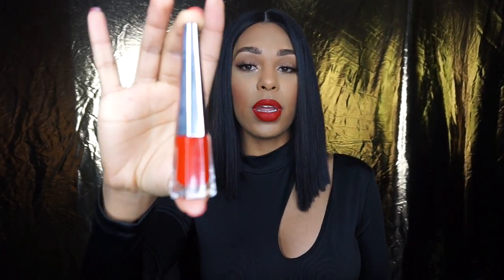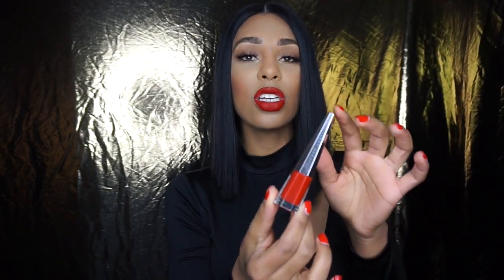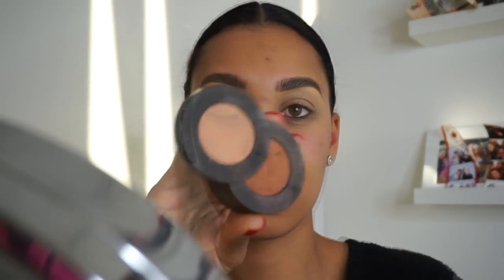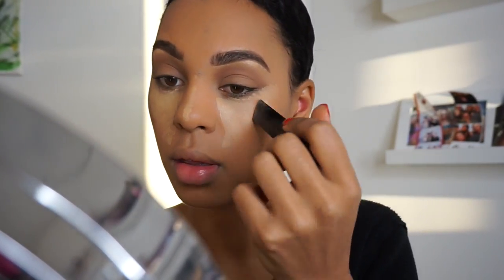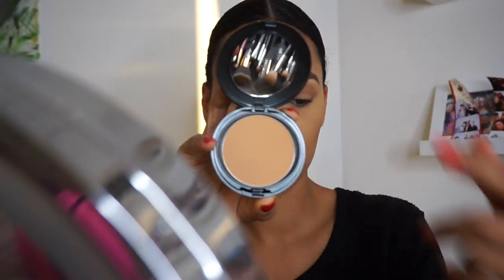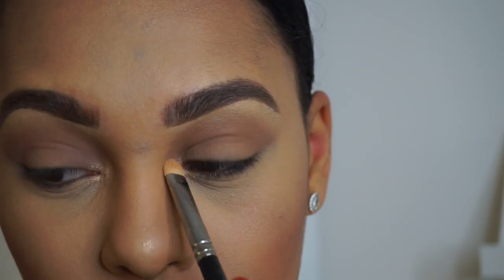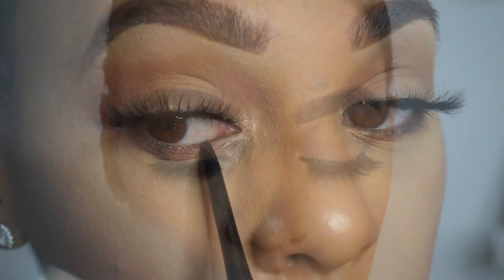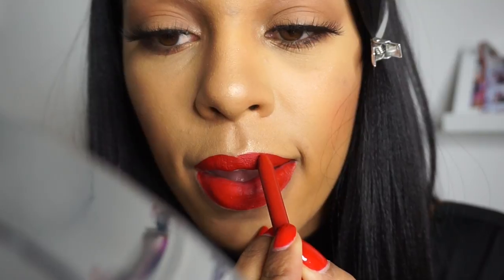SEXY AND SO SIMPLE GLAM WITH RI-RI RED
Hey loves !

I'm hoping you LOVE this look as much as I do ..I mean, this red is EVERYTHING if you ask me!

Heres the product break down!

BROWS
ABH Brow Pencil - Medium Brown
Essence Mak Me Brow - Dark Brown

FACE
L'oreal Infallible 24HR Foundation
Millani Conceal and Perfect 2 in 1 Foundation
Hourglass Foundation Stick - Sand
MAC Blush - Raisin
NARS Dual Intensity Highlight x Maybelline Master Chrome - Molten Gold

EYES
Hourglass Fondation Stick - Sand
MELT Cosmetics Rust Eyeshadow Stack - Unseen (first) Blurr (second) Enigma (Lower Lash Line)
Sephora Retractable Waterproof Eyeliner - Black

LIPS
Fenty Beauty Stunna Lip Paint - Uncensored
Sephora Lip Liner - The Red

Wig:
Bobbi Boss Synthetic Wig - Yara 1B